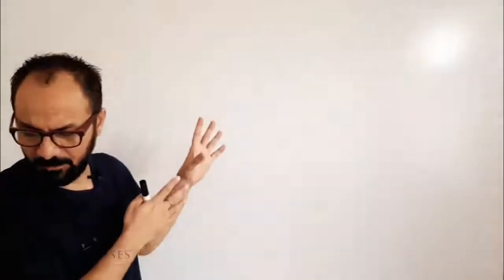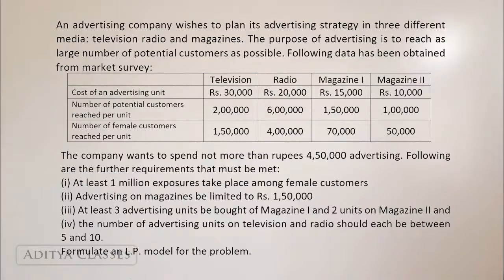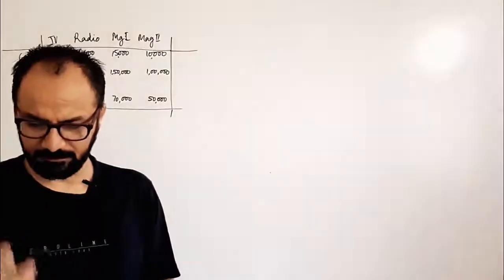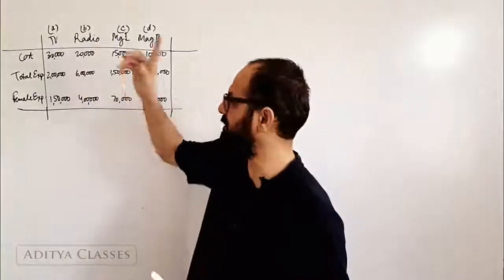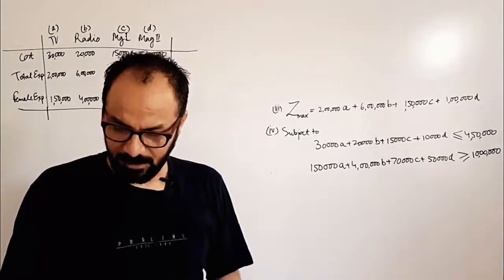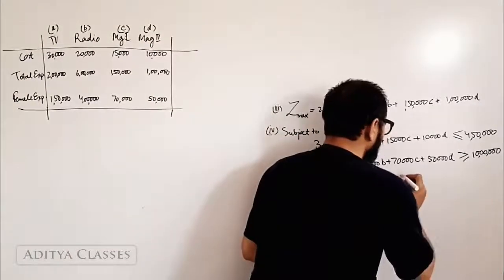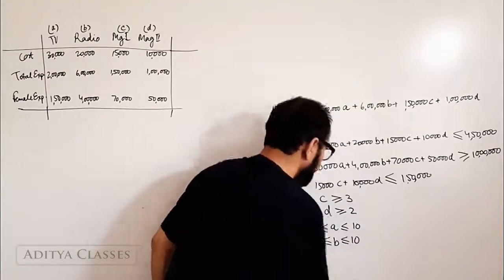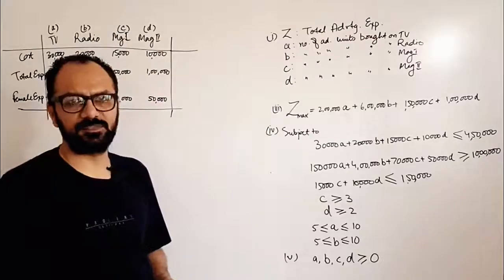OR-LPP-4 | Linear Programming Problem | Formulation of LPP | Manish Tanwar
Here is another video on formulation of LPP. The five steps of formulation are explained here with help of an example and a simple formulation is also done to explain the concept. The steps of formulation being:
1. Identifying and declaring the 'key variable'
2. Identifying and declaring the 'decision variables'
3. Formulating the 'objective function'
4. Enumerate 'constraints'
5. List down 'physical constraints'
Question discussed here is: An advertising company wishes to plan its advertising strategy in three different media: television radio and magazines. The purpose of advertising is to reach as large number of potential customers as possible. (The detailed table can be seen in the video itself or by visiting our The company wants to spend not more than rupees 4,50,000 advertising. Following are the further requirements that must be met
(i) At least 1 million exposures take place among female customers
(ii) Advertising on magazines be limited to Rs. 1,50,000
(iii) At least 3 advertising units be bought of Magazine I and 2 units on Magazine II and
(iv) the number of advertising units on television and radio should each be between 5 and 10. Formulate an L.P. model for the problem.